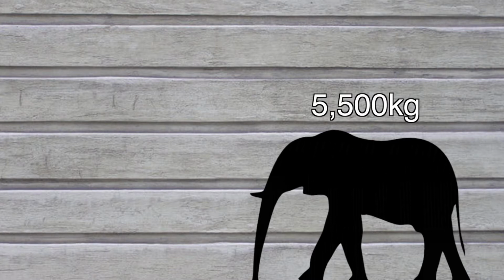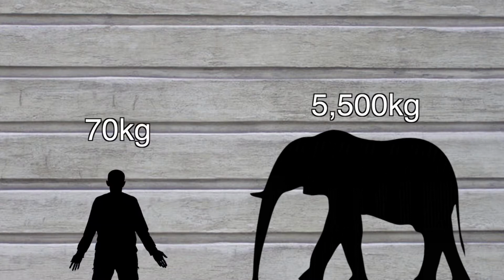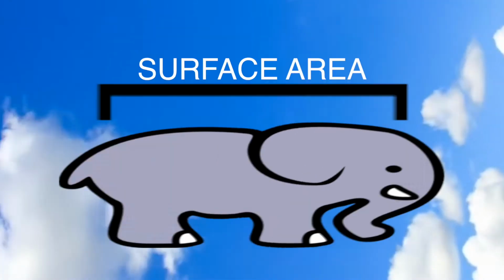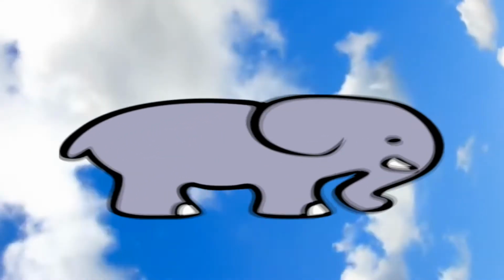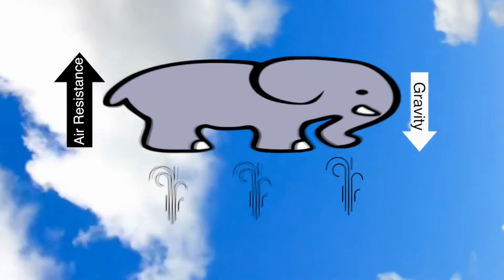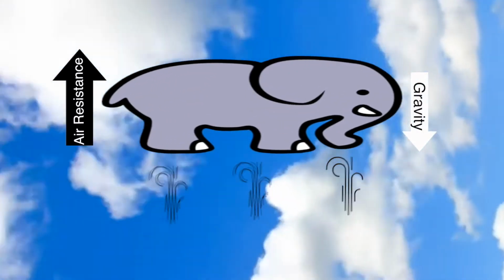Terminal Velocity in a Nutshell - Breakthrough Junior Challenge 2017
My submission to the Breakthrough Junior Challenge